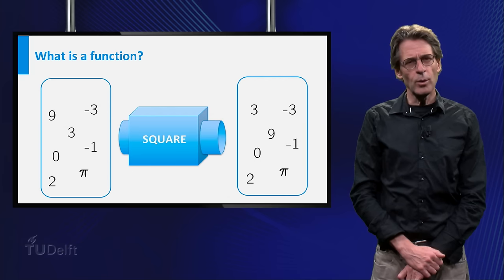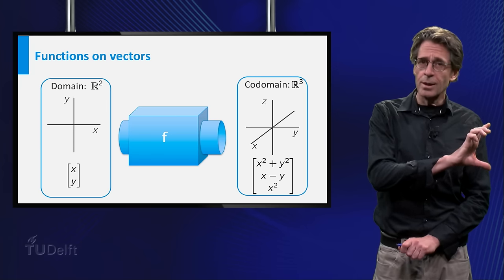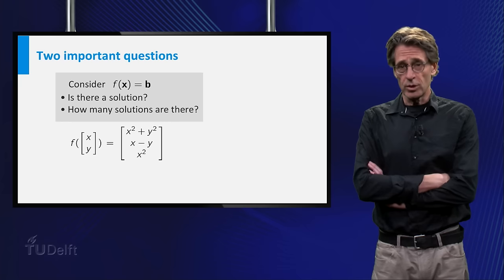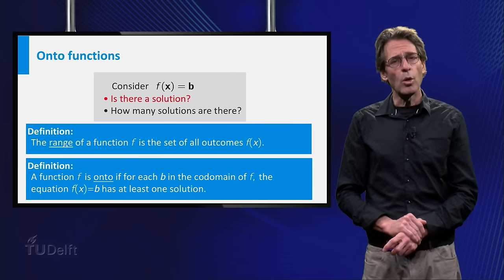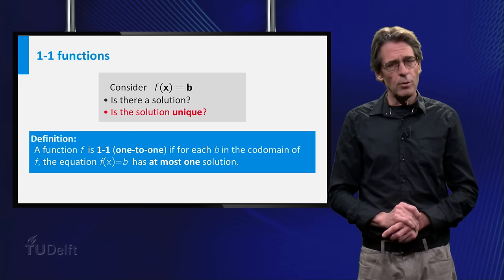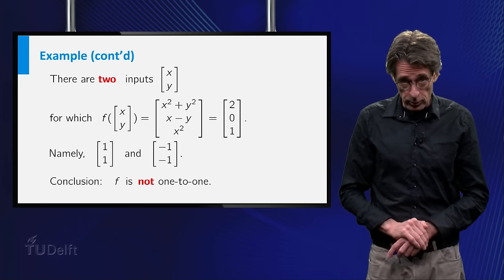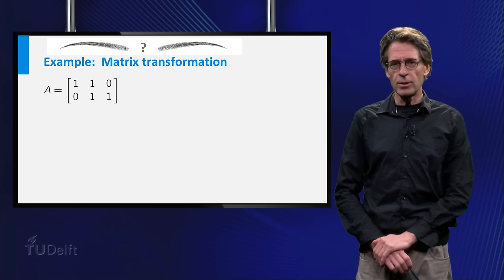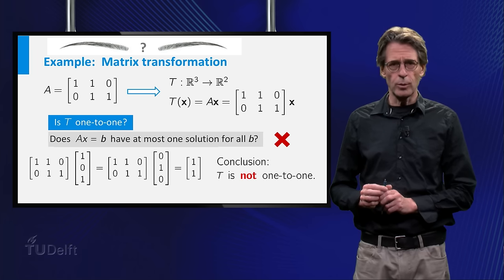Onto and One-to-one Functions - Mathematics - Linear Algebra - TU Delft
In this video you will learn to answer whether a function has a solution and if it does, how many solutions it has. In particular, if that solution is unique. This prelecture video is part of the linear algebra courses taught at TU Delft.